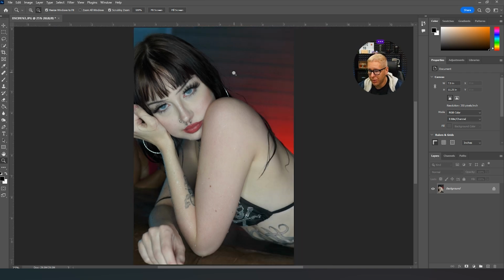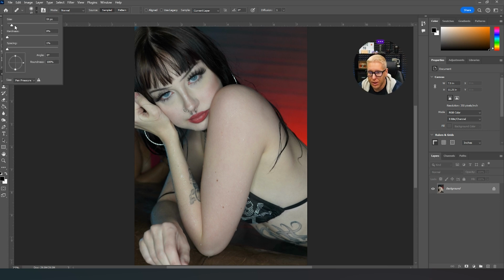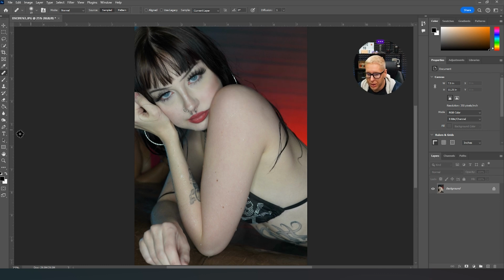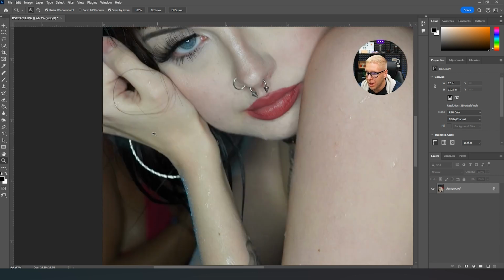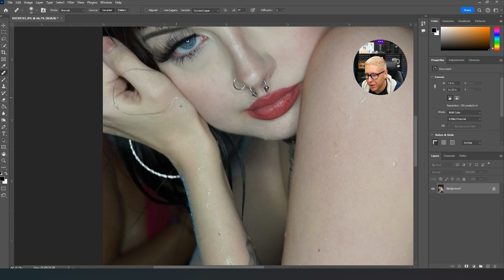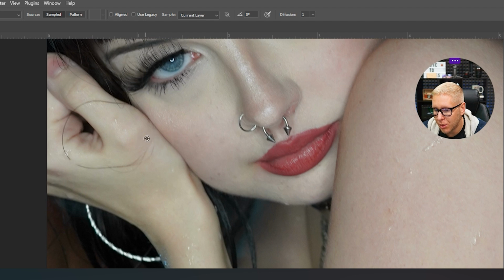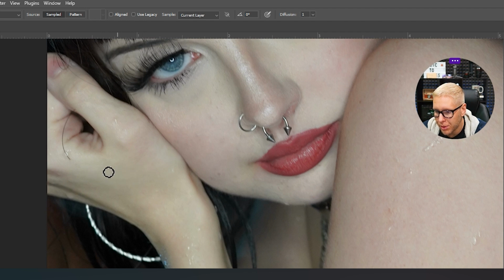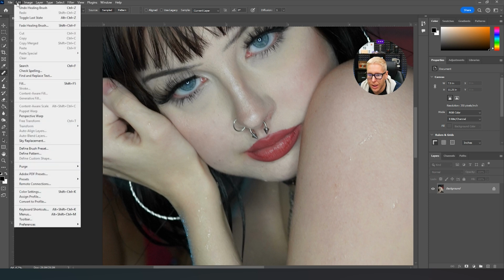FREE Course: Photoshop Beauty Editing – Master Hair Editing & Skin Texture Blending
Welcome to this FREE Photoshop Beauty Editing Course with Anthony Scott!

As a professional creative agency owner, I’m sharing my exact workflow that has kept pageant contestants, fitness competitors, and top models coming back for my retouching secrets. In this course, you’ll master the techniques that elevate portraits to pro-level quality, building high-income skills that can transform your photography and editing career.

⭐ Get Paid for what you know and get help in my PRIVATE COMMUNITY ➔

In This Free Course, You'll Learn to:

Perfect Your Skin Editing: Use the Healing Brush Tool for flawless skin and natural texture refinement.
Add Depth and Dimension: Master Dodge and Burn to make highlights, midtones, and shadows pop.
Remove Blemishes Seamlessly: Use advanced techniques for precise hair, mole, and blemish removal.
Achieve Beautiful Color Tones: Enhance colors with the Camera Raw Filter for vibrant, natural results.
Sharpen Details and Eyes: Make portraits come to life with detailed sharpening techniques.
Refine Your Workflow: Discover optimal brush settings and sampling techniques for efficiency and perfection.
Whether you’re looking to enhance your portrait retouching or add a valuable skill to your freelance toolkit, this course has everything you need to take your beauty editing to the next level.

Need More Personalized Help?

✔ One-on-One Coaching Available for customized support ➔
✔ Ready to Start Building Your Income? Join the Course Income Accelerator for a step-by-step guide to financial freedom!

"Be Different and WIN more." - Anthony Scott 🚀

Timestamps
0:00 – Intro to the Photoshop Beauty Editing Course
0:30 – Mastering Skin Editing with the Healing Brush Tool
1:15 – Enhancing Highlights, Midtones, and Shadows with Dodge & Burn
2:00 – Advanced Techniques for Hair & Mole Removal
2:45 – Color Correction & Enhancement with Camera Raw Filter
3:30 – Eye Sharpening and Detail Enhancement
4:15 – Project-Based Learning for Practical Application
5:00 – Tips and Workflow Secrets from Anthony Scott